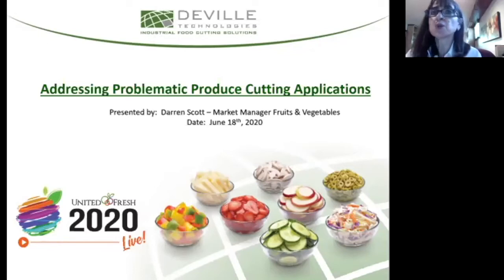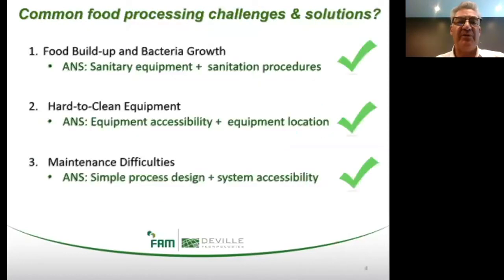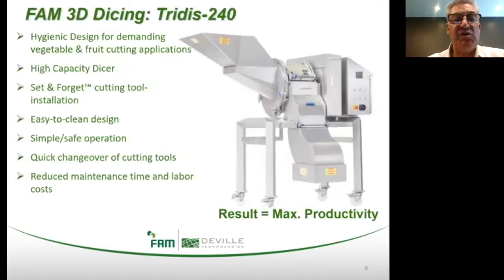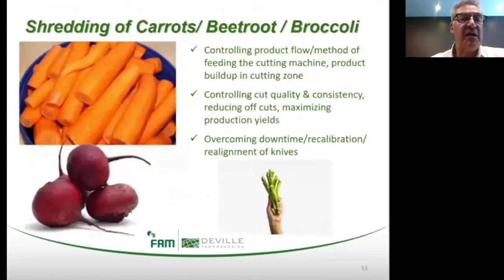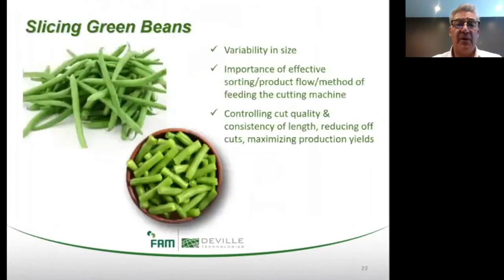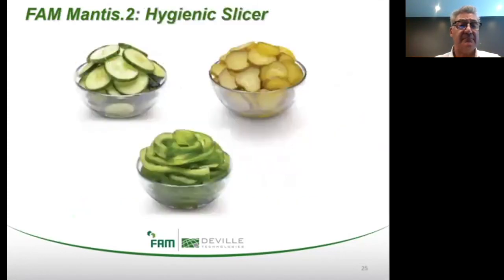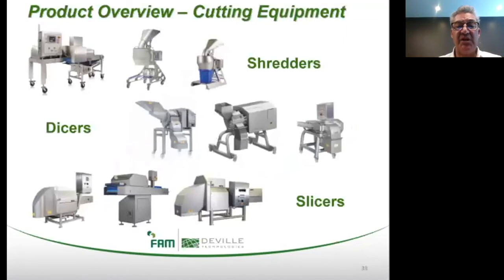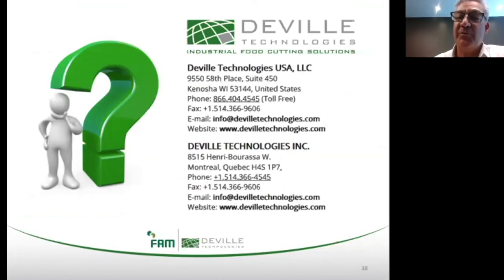Addressing Problematic Applications Webinar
A Live Session recap of our webinar on Addressing Problematic Applications as featured at United Fresh LIVE 2020.

Hosted and presented by Darren Scott.